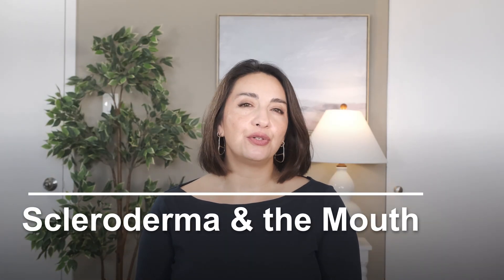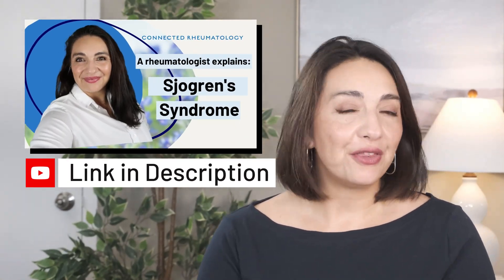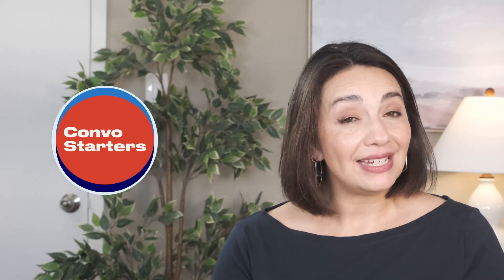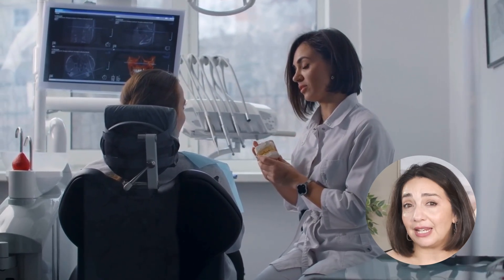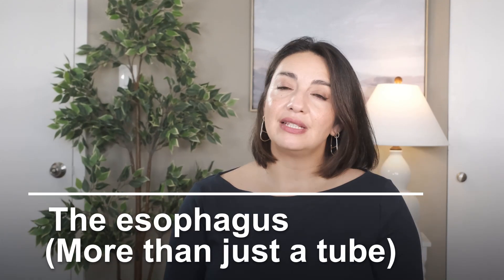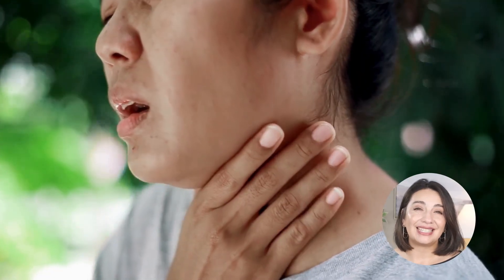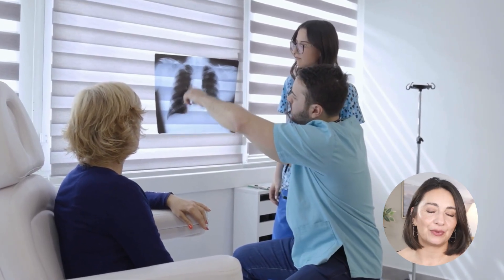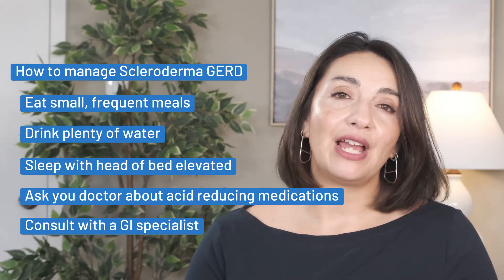Why Scleroderma Causes Swallowing Problems (And What You Can Do)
Struggling with swallowing problems or acid reflux from systemic sclerosis? Systemic sclerosis, or scleroderma, often leads to swallowing problems, dry mouth, and more. In this episode, we break down how fibrosis affects the mouth and esophagus, creating challenges like dry mouth and acid reflux. Learn practical tips to manage these symptoms and improve your quality of life.

✔️ Scleroderma causes fibrosis, not inflammation, which can affect multiple areas, including the mouth and esophagus. This fibrosis can lead to issues like dry mouth, difficulty swallowing, and acid reflux.
✔️Mouth-related challenges include skin tightening around the mouth and secondary Sjogren's syndrome, which decreases saliva production, increasing the risk of dental problems and making swallowing harder.
✔️Esophageal complications involve fibrosis of the esophageal muscles and a weakened lower esophageal sphincter, causing food to get stuck, acid reflux, and potential lung issues from aspiration.
✔️Managing these symptoms requires regular dental care, dietary adjustments (smaller, more frequent meals), adequate hydration, elevating the head while sleeping, acid-reducing medications, and potentially esophageal dilation or surgery.
✔️Effective communication with healthcare providers is crucial for personalized treatment, and the free “Appointment Home Run Handbook” can help patients organize their medical information and enhance discussions with their doctors.

⏱️Time Stamps:
0:00 Intro
0:44 Scleroderma and the Mouth
4:22 The Esophagus
7:36 When food gets stuck